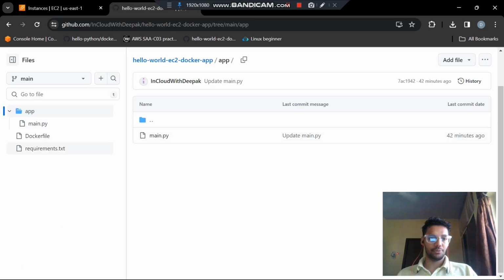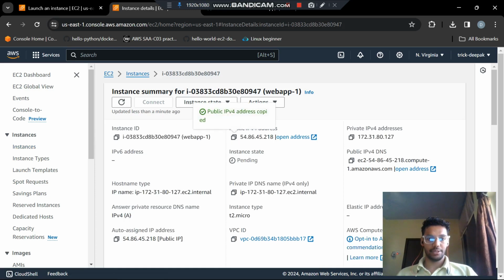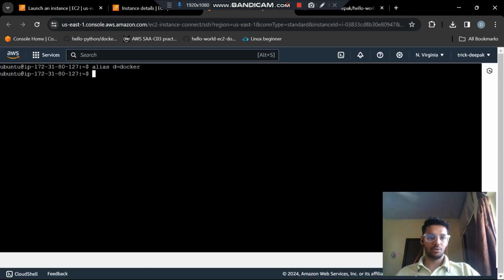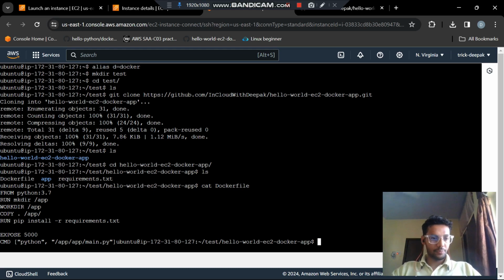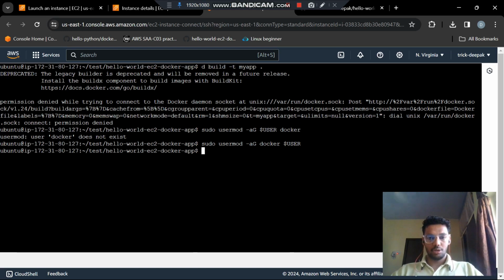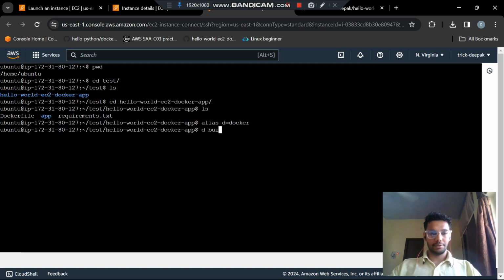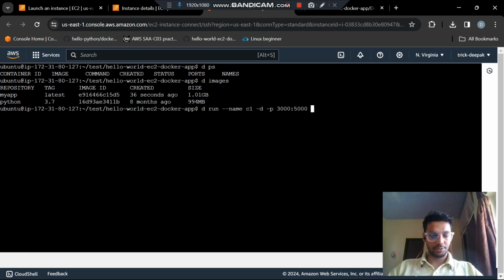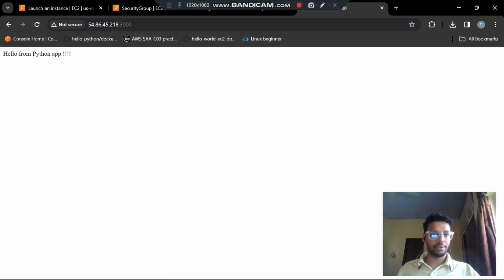PART-1 | Mini Project for Cloud/DevOps aspirants!!! Beginner-friendly using Docker | Jenkins | EC2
In this video, we will follow below path to make our web application live:

1. Deploy an EC2 instance from AWS console.
2. Install Docker on EC2.
3. Clone the code from github repo.
4. Use Docker to spin up the container based on Dockerfile.
5. Access the webapp deployed on the container from internet.

Have any Suggestion/Query/Review?
I will ensure to address it ASAP. Thanks Again!!